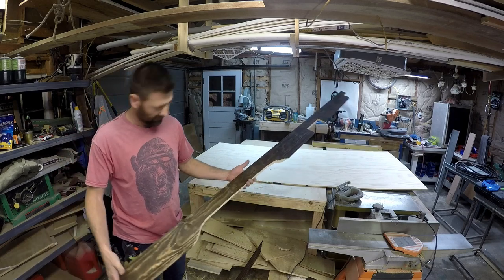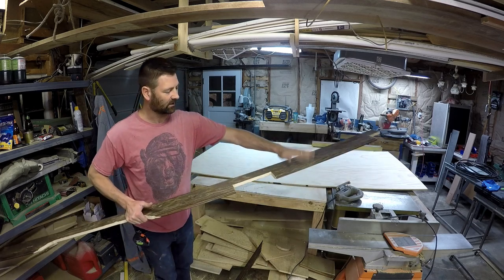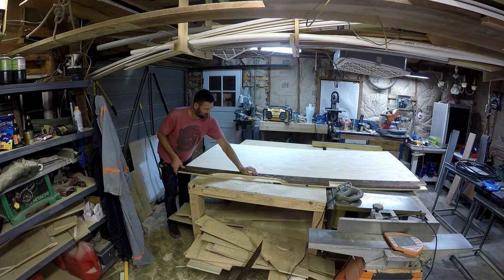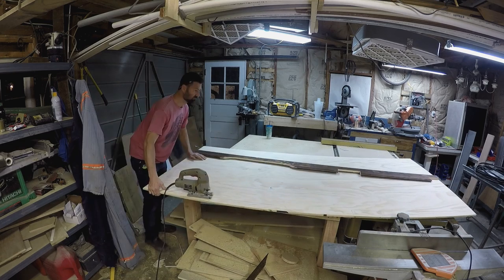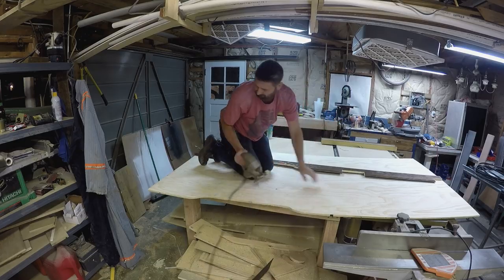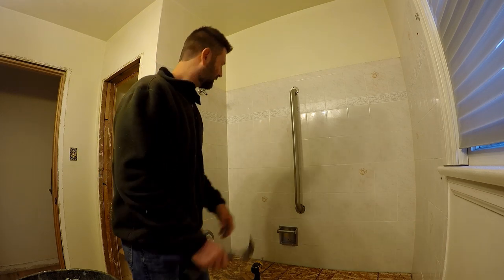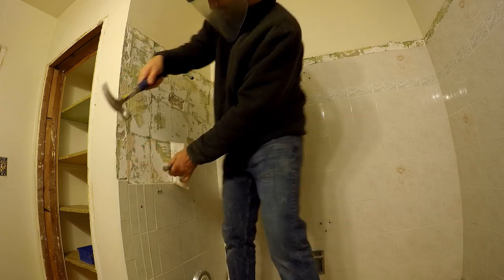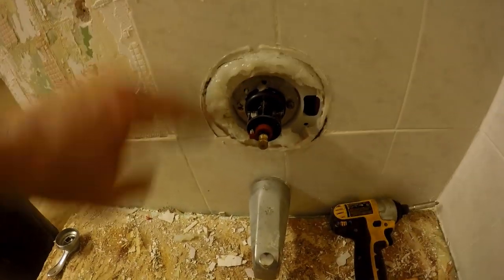1940s Bathroom Remodel | Rotten Sub Floor | THE HANDYMAN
Dewalt table saw
Saw blades for $1
New Laptop
DeWalt table saw

DeWalt safety goggles

Silicone wedding ring

$1000 toilet seat

Tile saw

Cordless shopvac